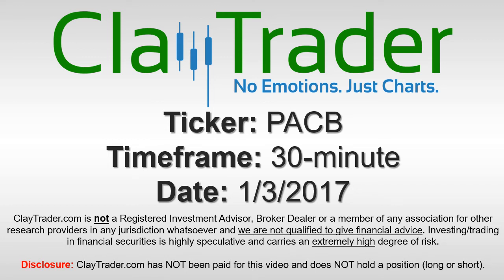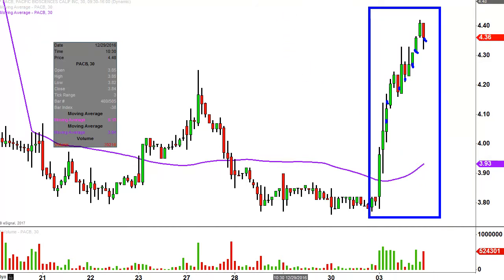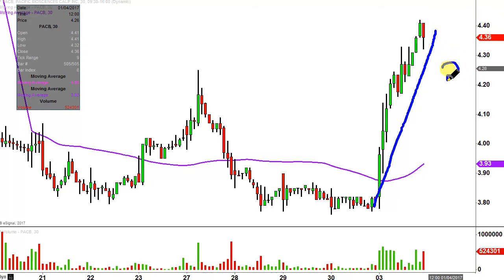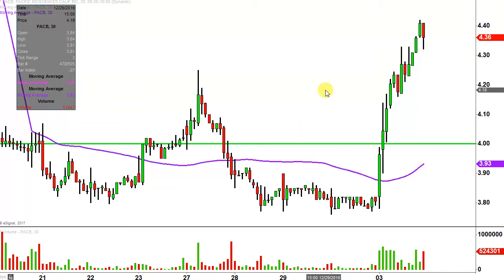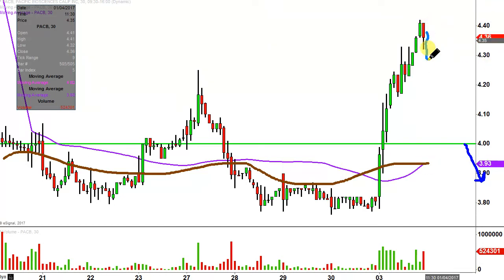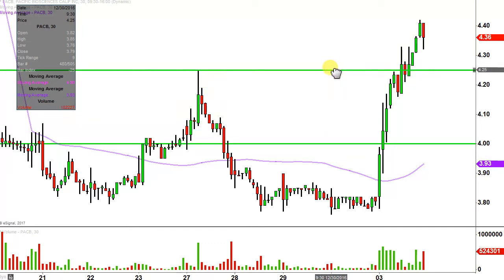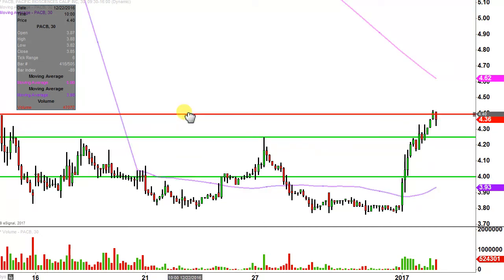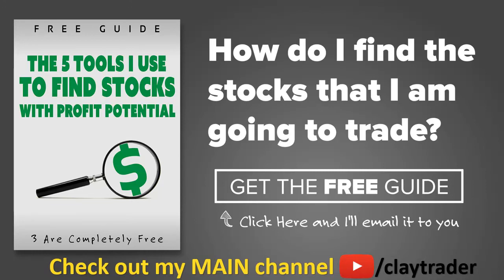Pacific Biosciences of California Inc - PACB Stock Chart Technical Analysis for 01-03-17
Learn how to read stock charts and identify technical patterns as ClayTrader does a quick stock chart review on Pacific Biosciences of California Inc (PACB).